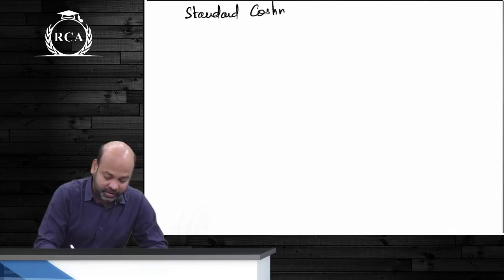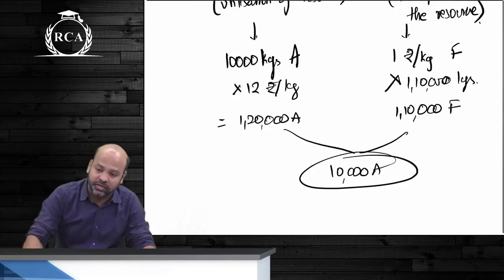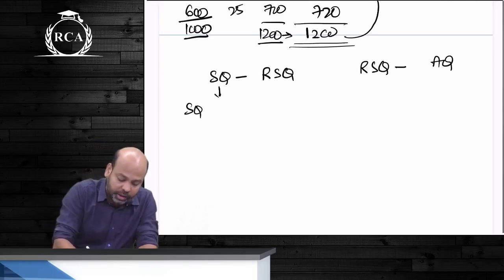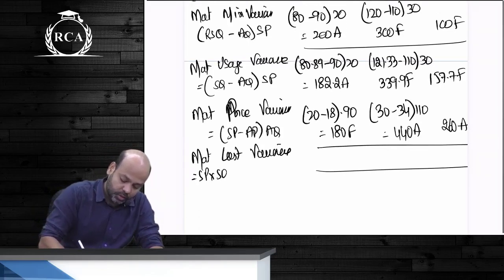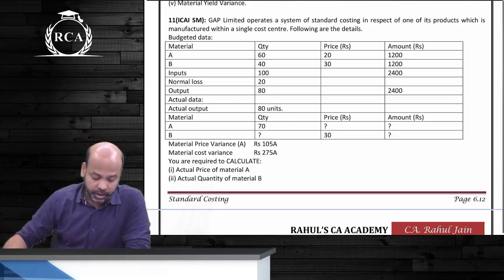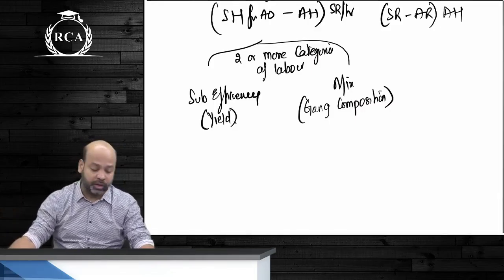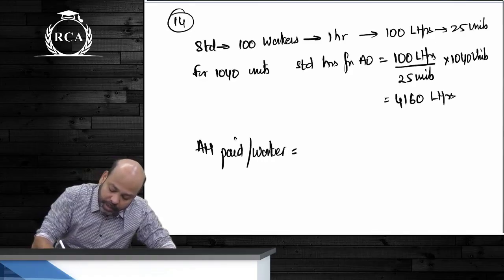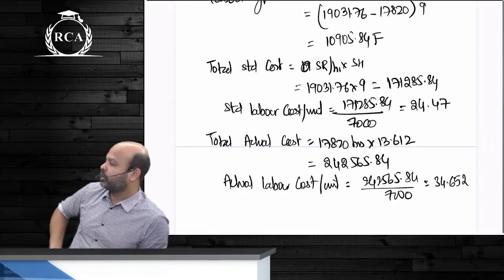CA Inter Standard Costing 1/2 Detailed Revision for Jan / May 2027 onwards by CA.Rahul Jain